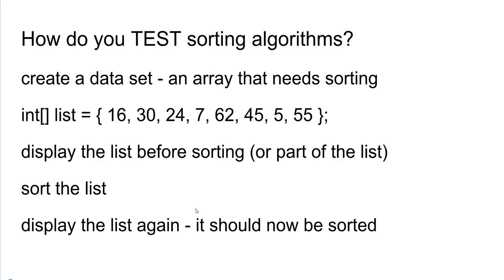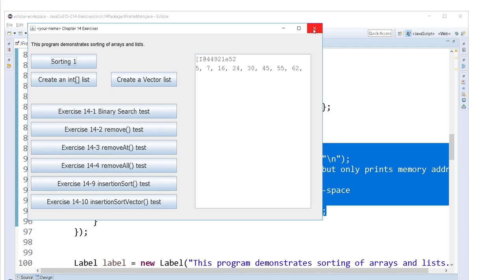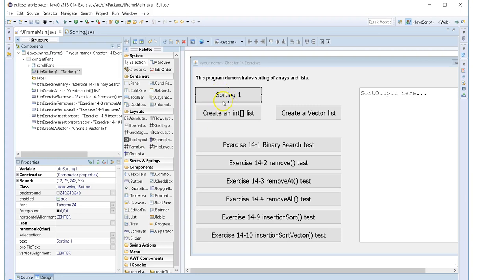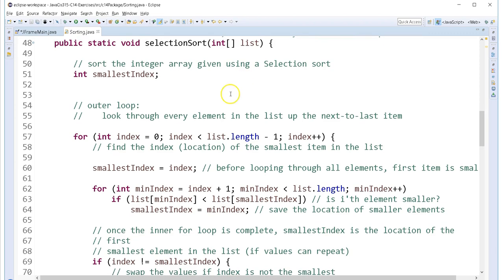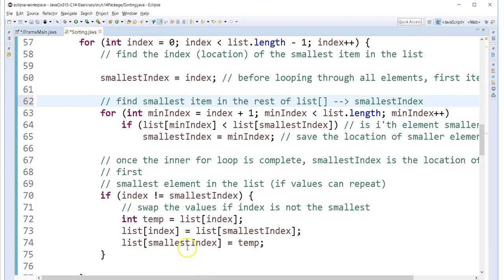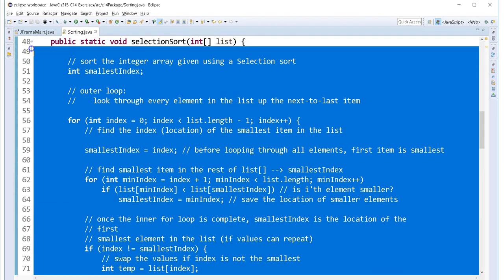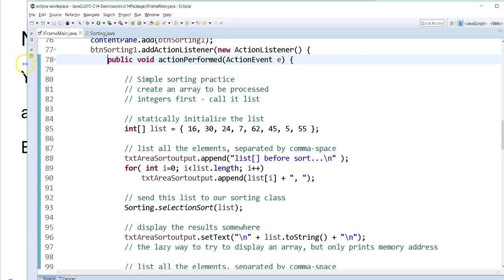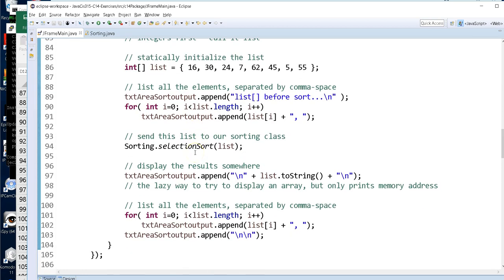180504 Sorting and Testing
Reasons for testing code and getting the selection sort programmed in an Eclipse program template provided here: